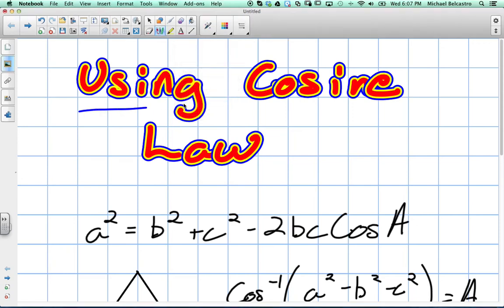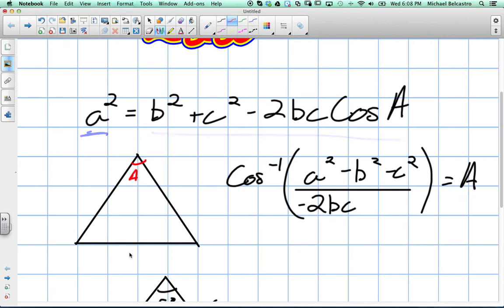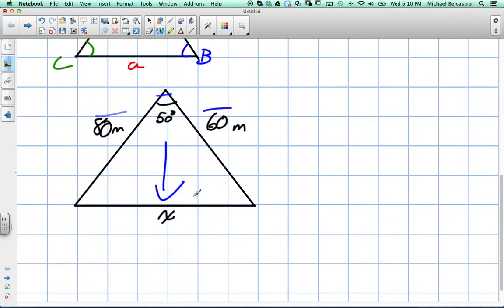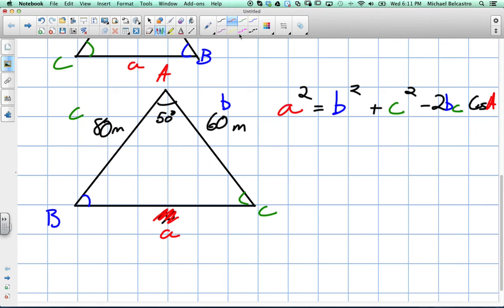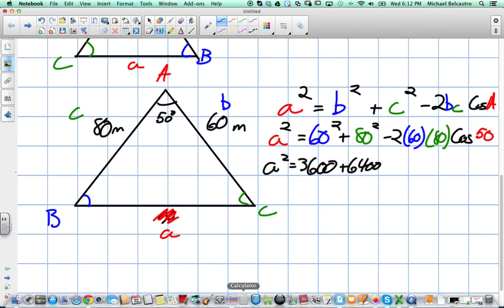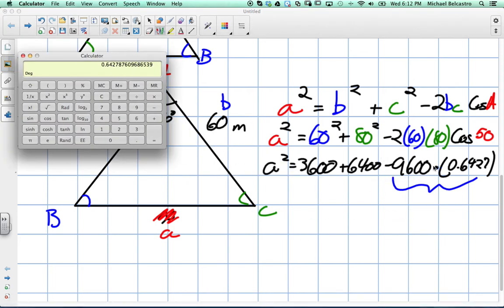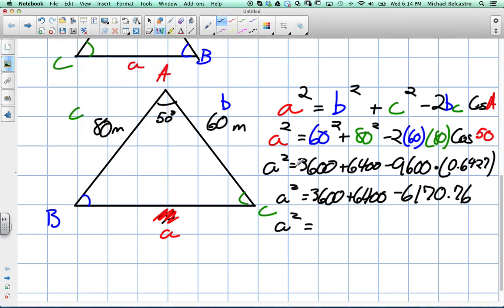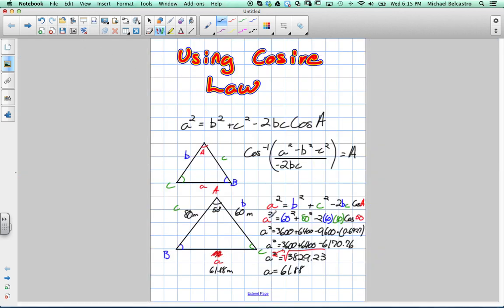Using Cosine Law, Finding Side Lenghts Grade 11 mixed Lesson 5 4 22 1 14